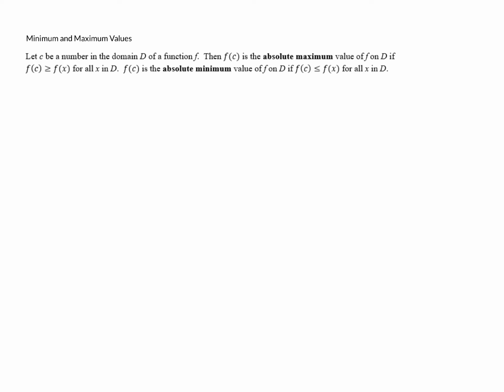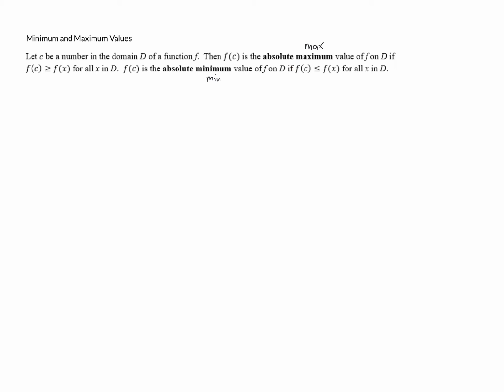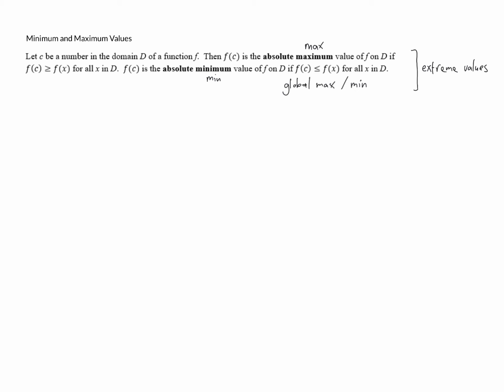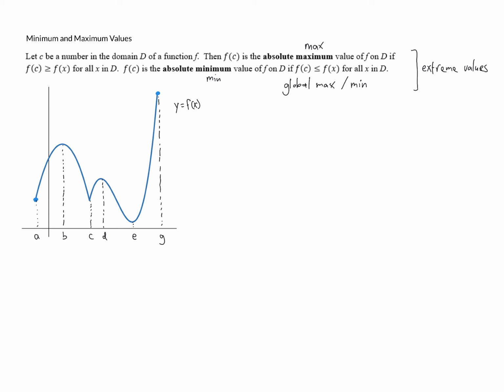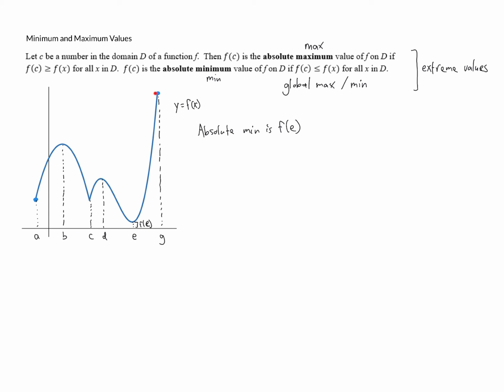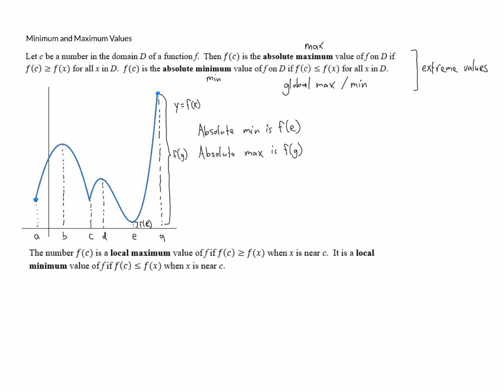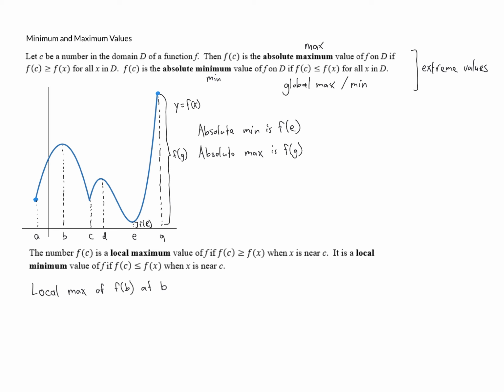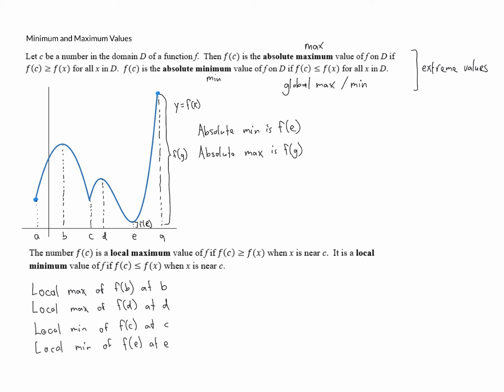Maximum and Minimum Values (Part 1)